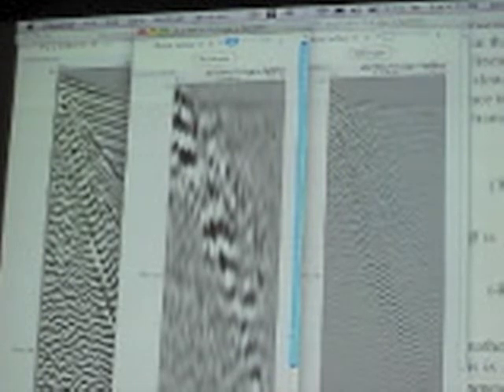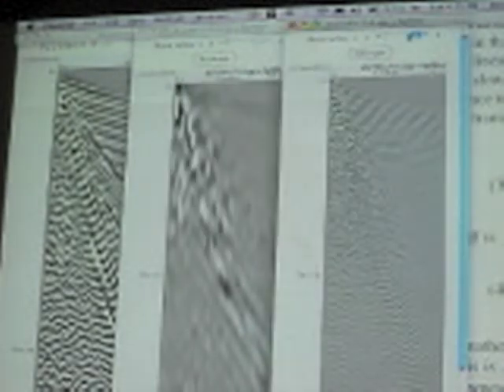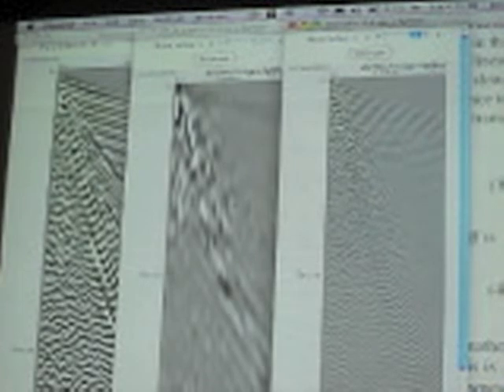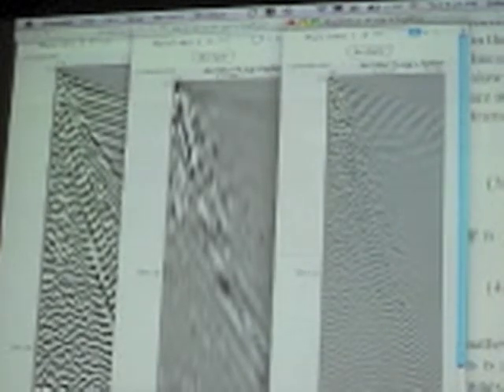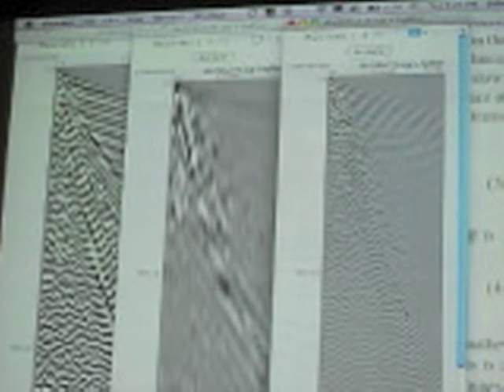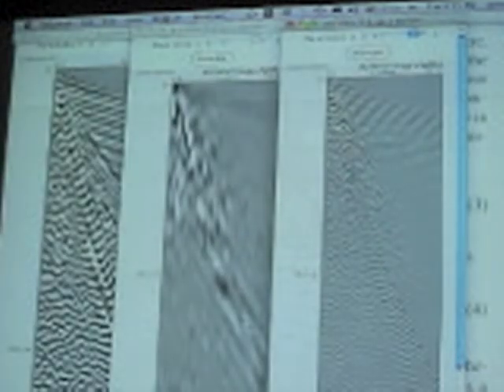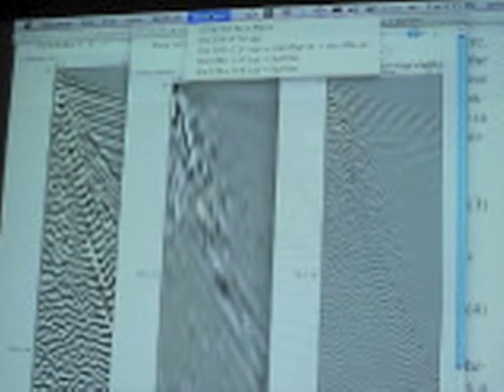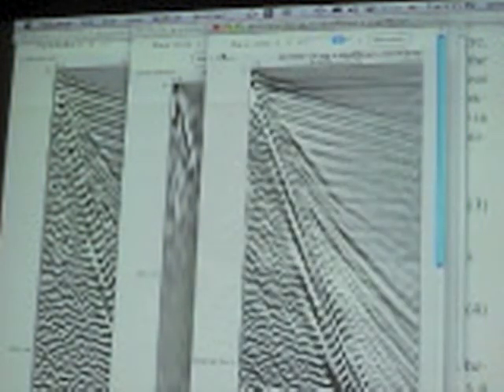Louie Demo of Refraction Microtremor Theory Part 3 of 3, 10/11/11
Part 3 of 3, Seismic Imaging and Tomography active lecture, Geol 757 at Univ. of Nevada, Reno, on the theory behind Louie's (2001) refraction microtremor analysis. Demonstrating surface-wave dispersion, Fourier transform from p-tau to p-f, and development of McMechan and Yedlin's (1981) surface-wave dispersion analysis. Theoretical software and data from crack.seismo.unr.edu/jrg ;  Proven commercial SeisOpt® ReMi™ solutions from Optim at optimsoftware.com

References
Louie, John N., 2001, Faster, better: shear-wave velocity to 100 meters depth from refraction microtremor arrays: Bull. Seismol. Soc. Amer., 91, no. 2 (April), 347-364.

McMechan, G. A., and Yedlin, M. J., 1981, Analysis of dispersive waves by wave field transformation: Geophysics, v. 46, p. 869-874.

Thorson, J. R., and Claerbout, J. F., 1985, Velocity-stack and slant-stack stochastic inversion: Geophysics, v. 50, p. 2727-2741.